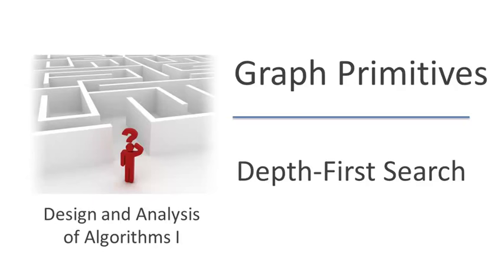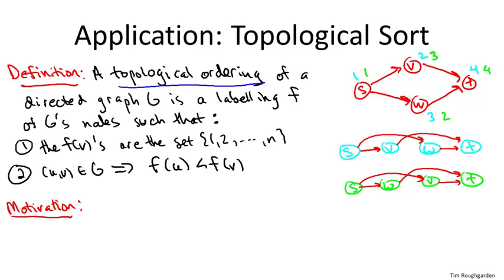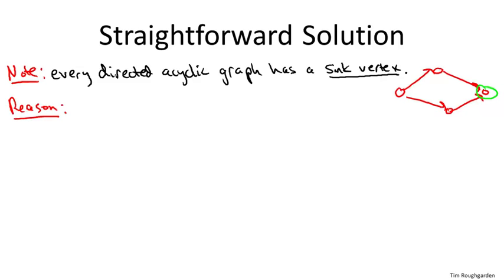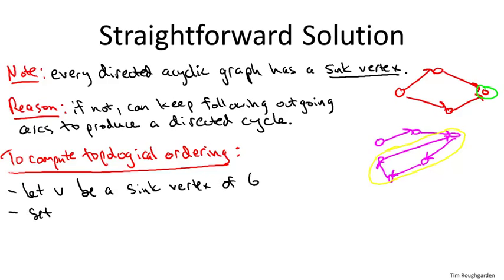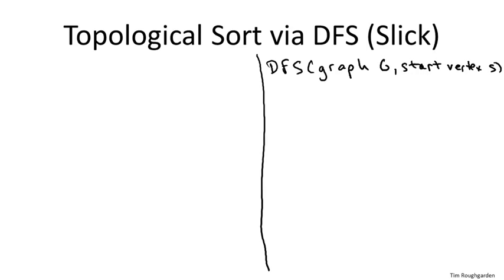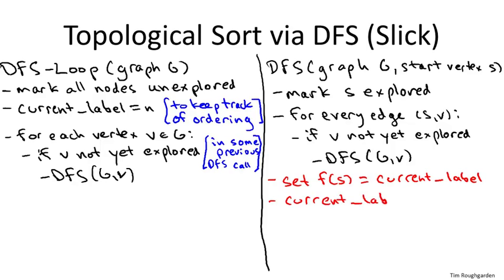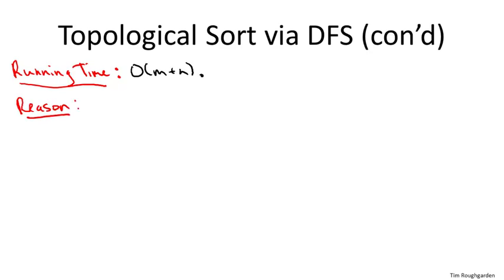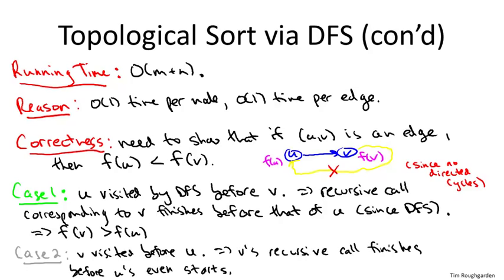047 10 6 Topological Sort 22 min